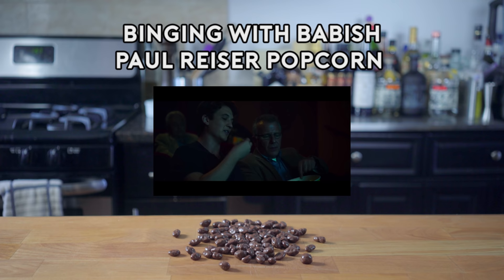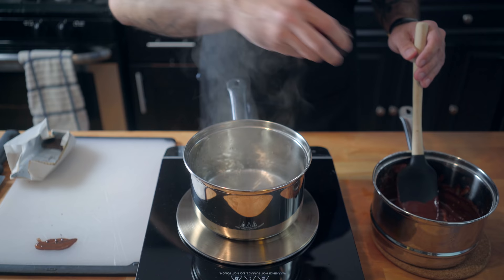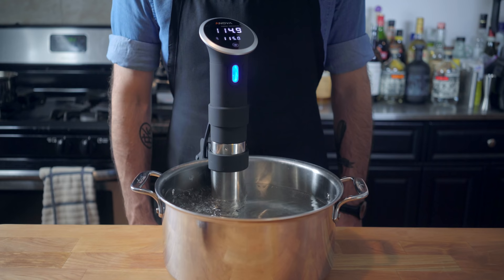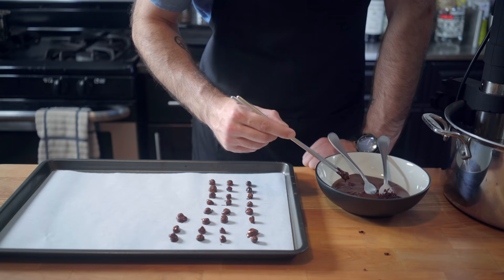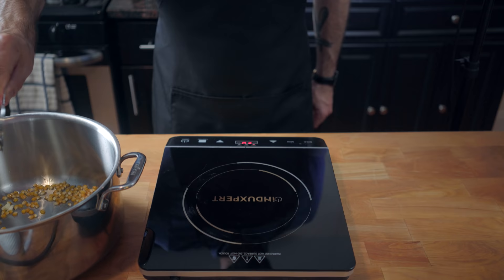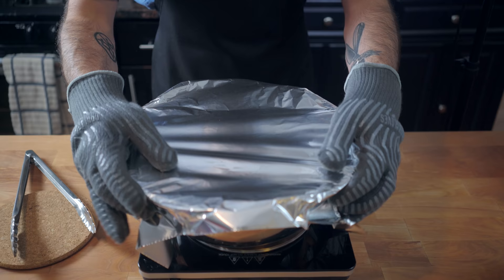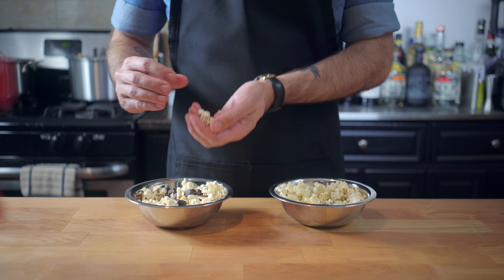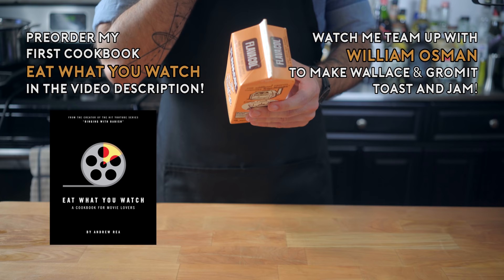Binging with Babish: Movie Theater Popcorn & Raisinets from Whiplash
Pre-order my first cookbook, Eat What You Watch: A Cleverly-Titled Romp Through the Fanciful Fêtes of Fiction!  Really it's just called Eat What You Watch, but I should have called it that instead.

Whiplash is probably best remembered for its Oscar-winning performances, Oscar-winning screenplay, and the triumphant return of Paul Reiser to the silver screen.  And no scene more memorable than the incredulously shared movie theater snack crunched upon by the man himself and his son - follow along today as we unlock the secrets of true movie-theater popcorn at home, pointlessly recreated Raisinets, and the dark art of tempering chocolate.